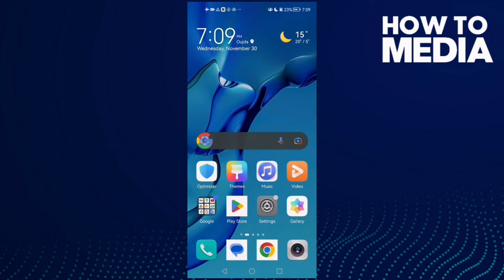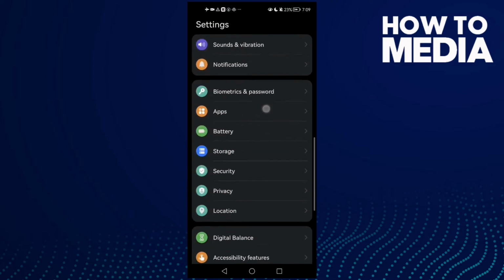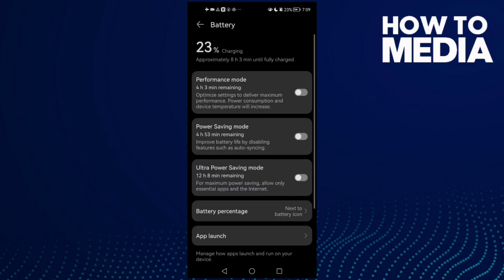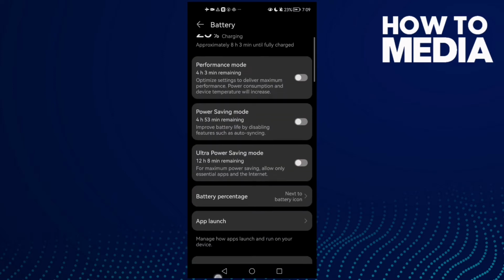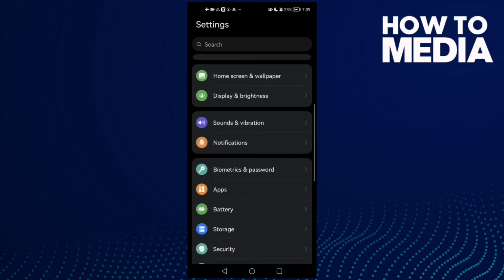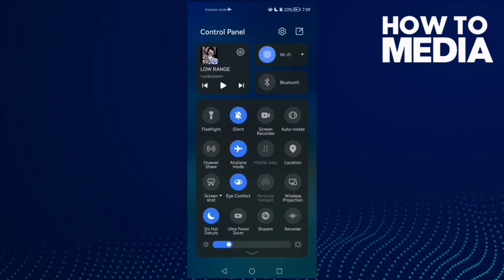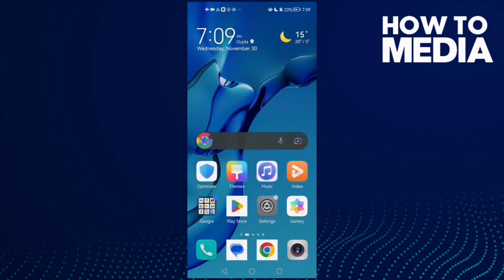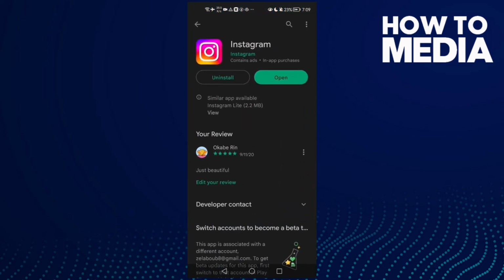How to Fix and Solve instagram Message Not Sending on Android or iphone - IOS Phone ig Problem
in this video we discuss :